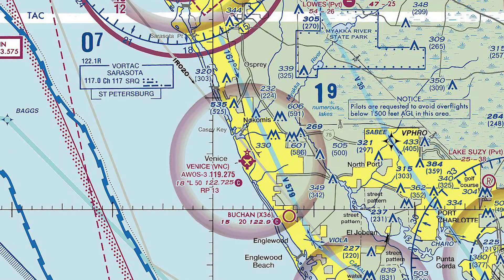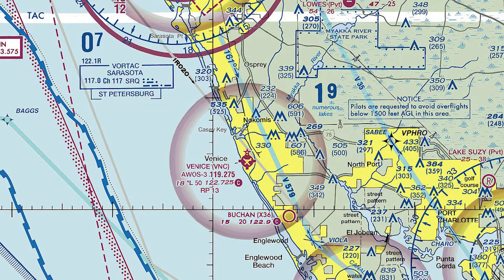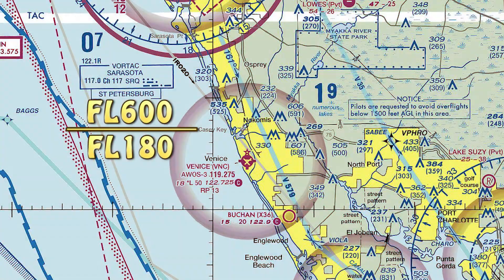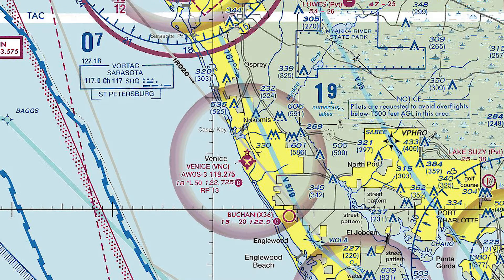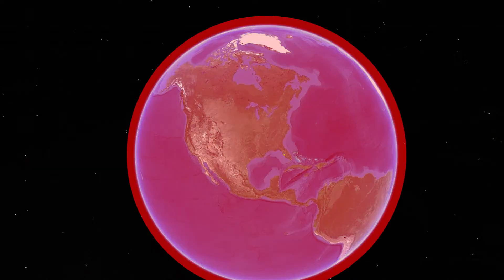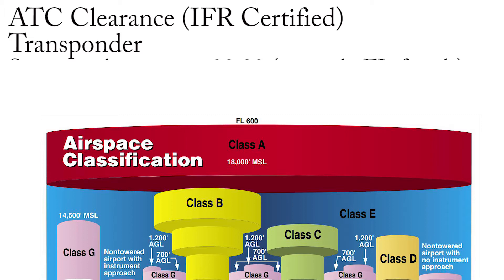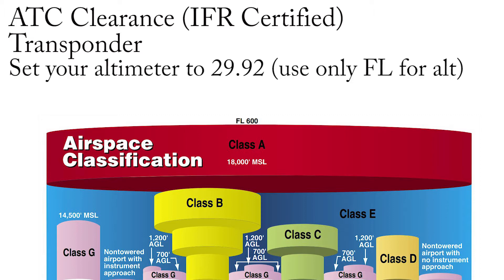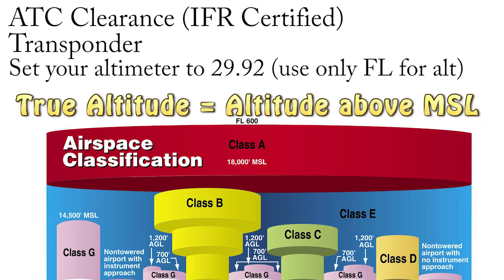Ep. 42: Class A Airspace | Explained and Where it is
Here we will explain to you where you will find class A airspace, and what the entry requirements are.

🛩️Private Pilot:
-Airspace
-Landings

🌦️Instrument Pilot Ground School:
-Airspace
-Rules and Regulations
-Systems

🛫Commercial Pilot Bootcamp:
-Maintenance Requirements
-Systems
-Airspace

-Tailwheel
-Crosswind Landings
-Weather
-Airspace
-Seaplane
-Sport Pilot
-Spin Awareness